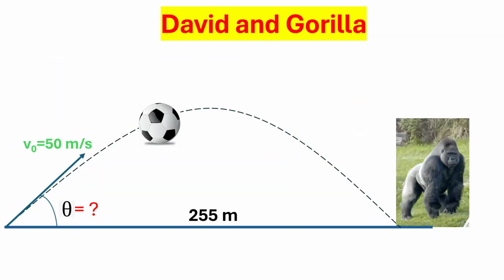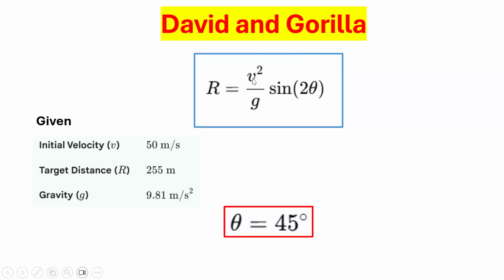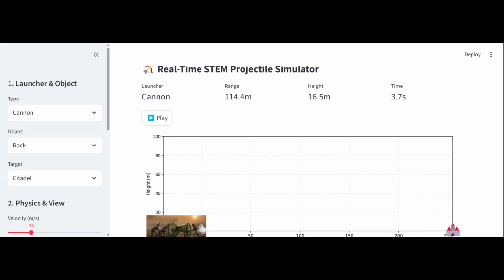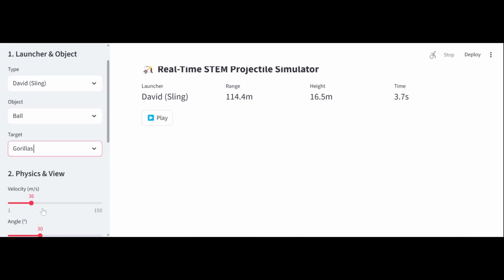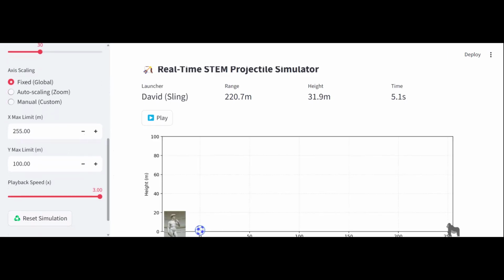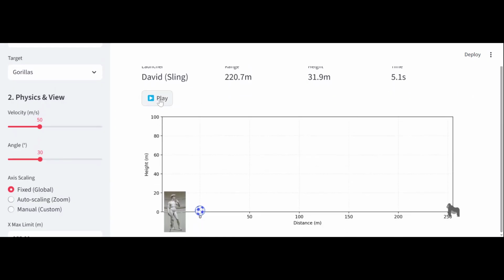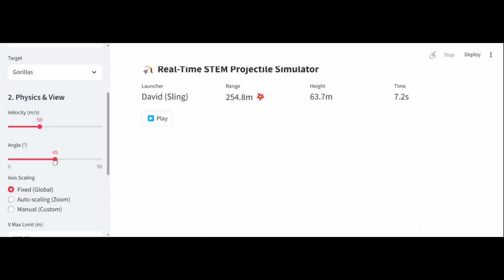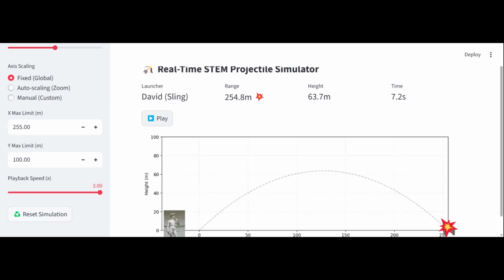David's Daring Challenge Hitting the Gorilla with Physics & AI